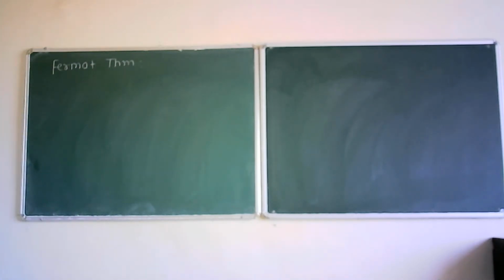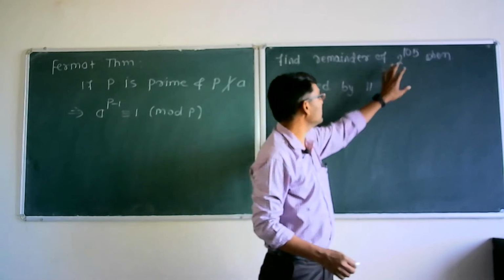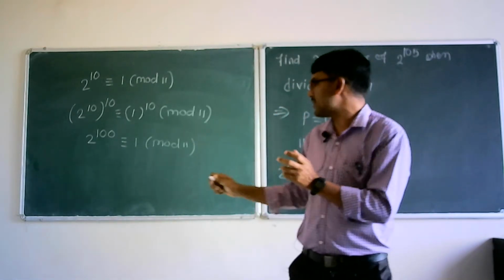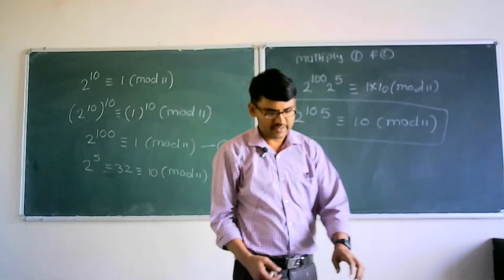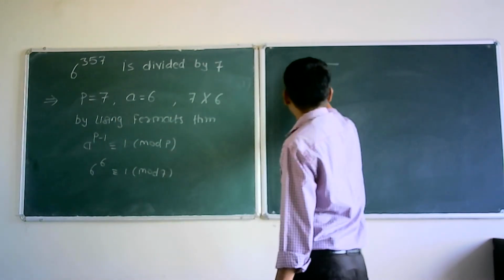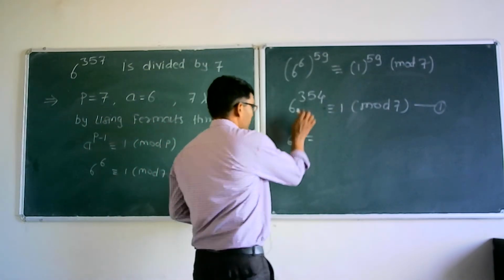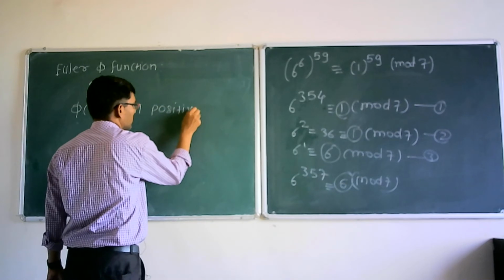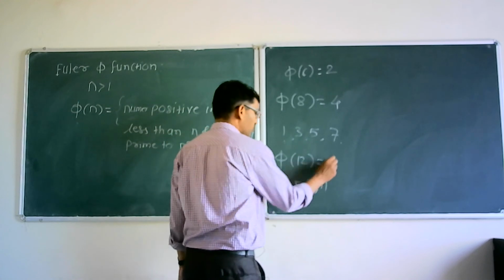12 Fermat Thm F Y B Sc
Fermat Theorem